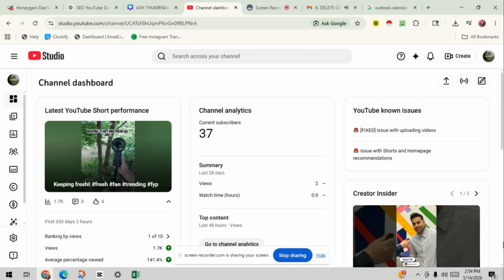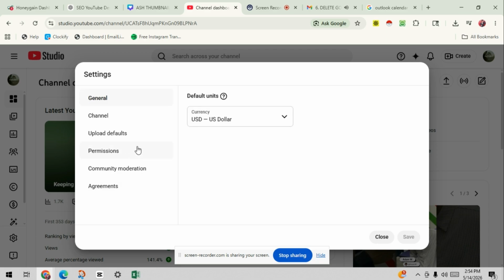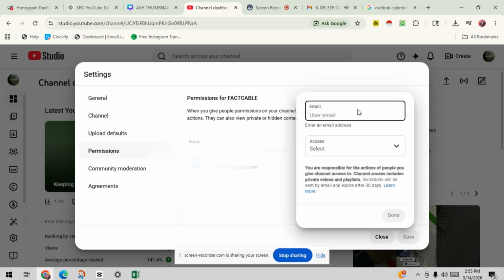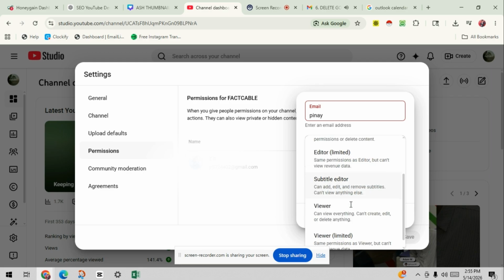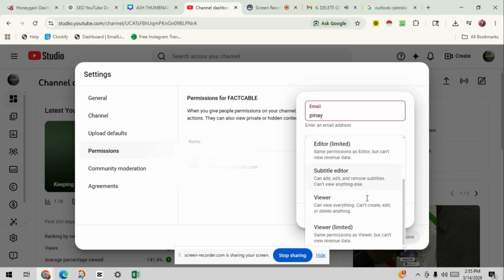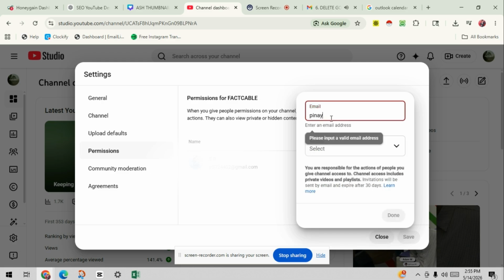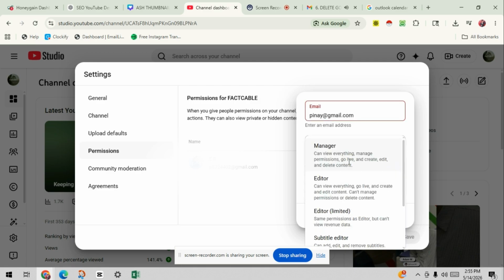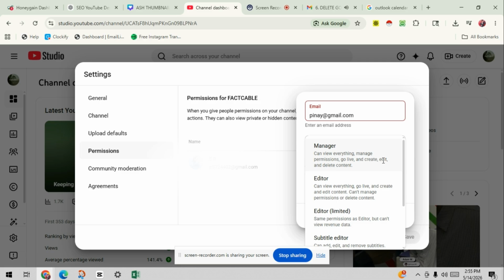How To Transfer Youtube Channel To Another Google Account (Easy Guide)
Learn how to transfer YouTube channel to another Google account safely and step-by-step in this quick tutorial. Whether you want to move YouTube channel to another account, change ownership, or transfer YouTube channel ownership, this guide shows the exact process using Brand Accounts. Perfect if you're asking how to change YouTube email, switch YouTube account owner, or migrate YouTube channel to another Google account without losing videos, subscribers, or monetization.

This tutorial covers YouTube channel transfer, how to add owner to YouTube channel, and how to remove primary owner YouTube so you can fully transfer control. If you’re searching for transfer YouTube channel 2026, YouTube brand account transfer guide, or how to move YouTube channel without losing subscribers, this video is for you.